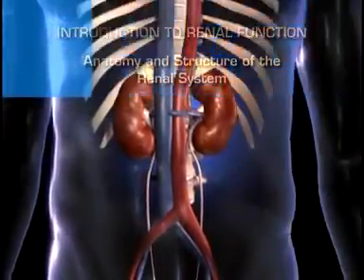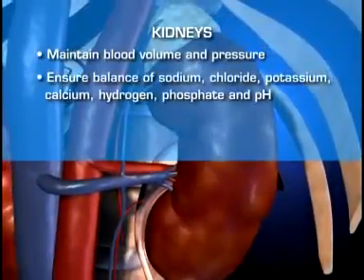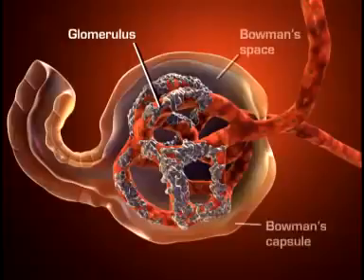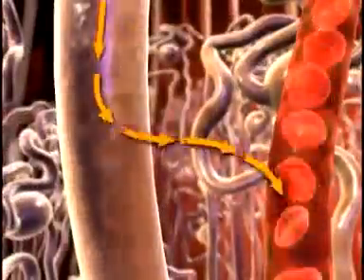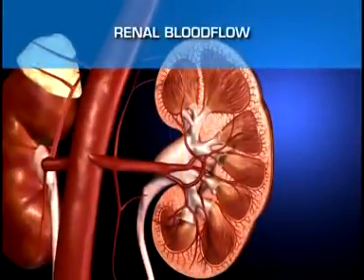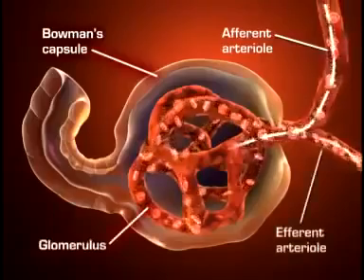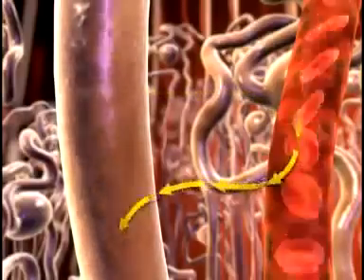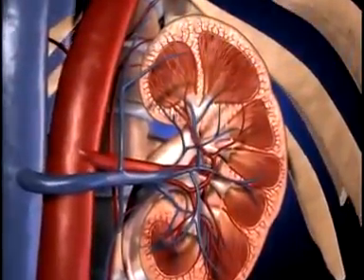Cara Kerja Ginjal